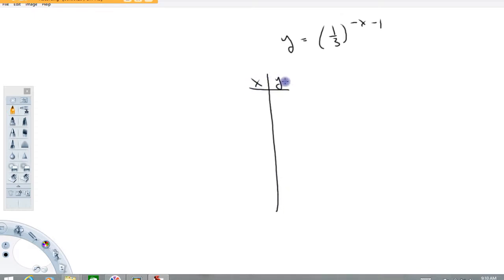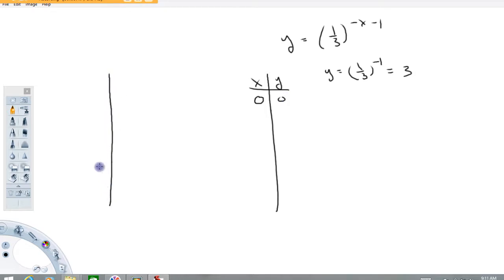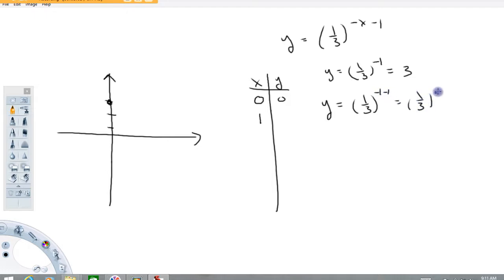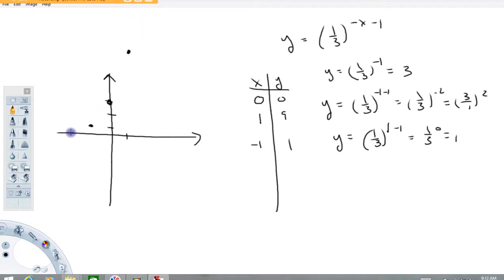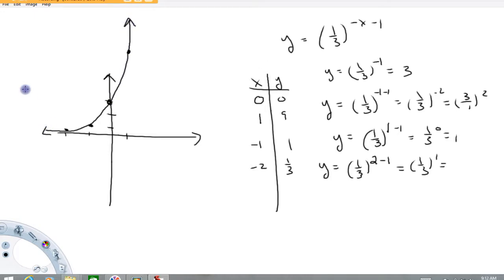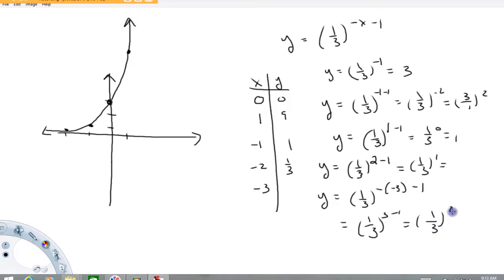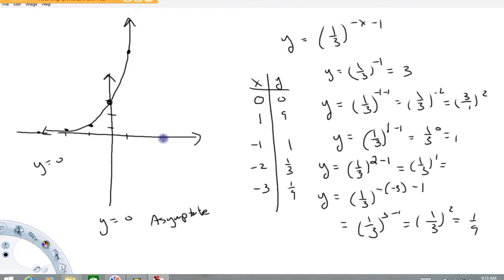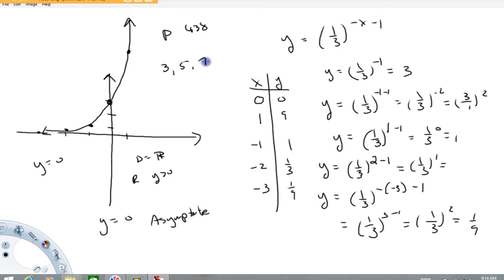graphing exp for test 4